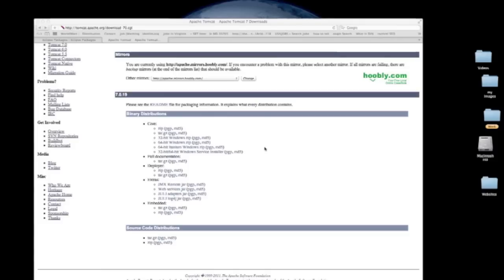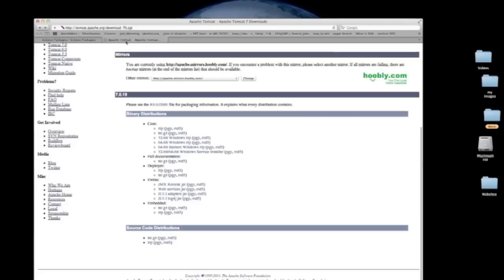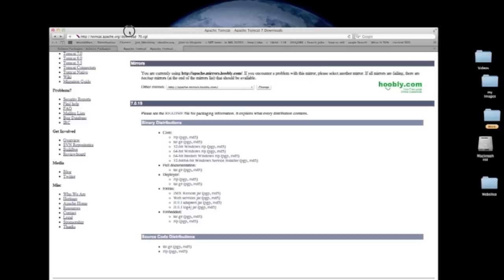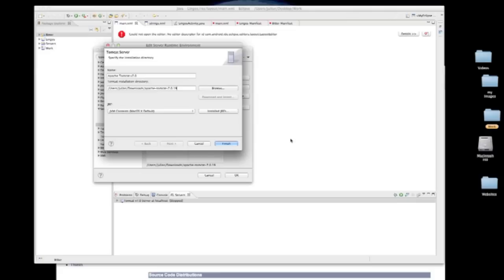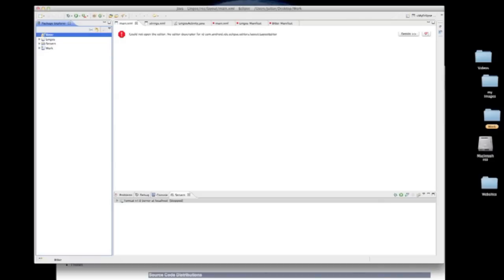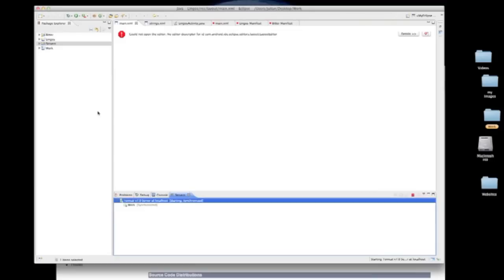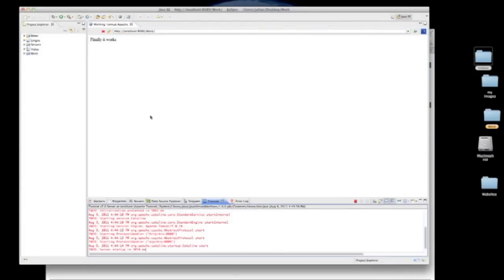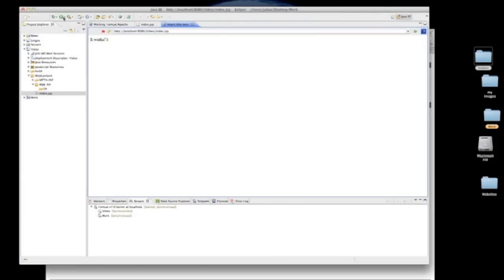Part 1 - Installing Eclipse and Tomcat Apache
This video will show you how to install Tomcat Apache and Eclipse.